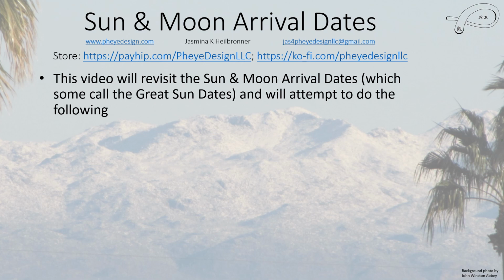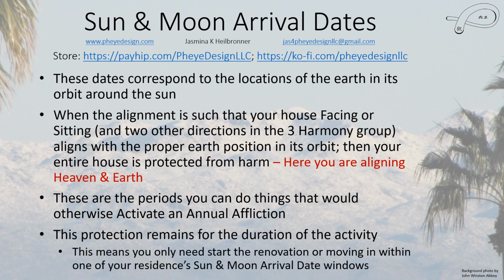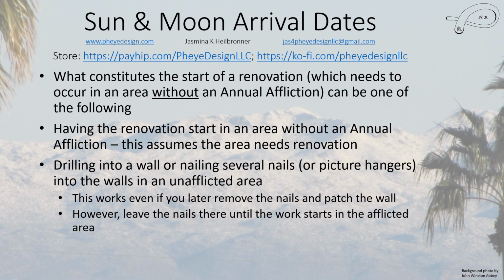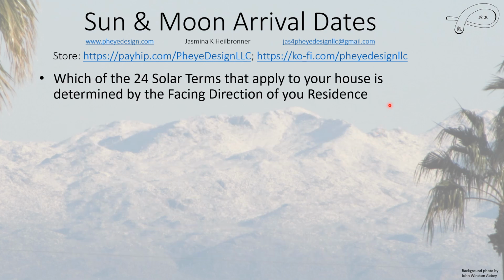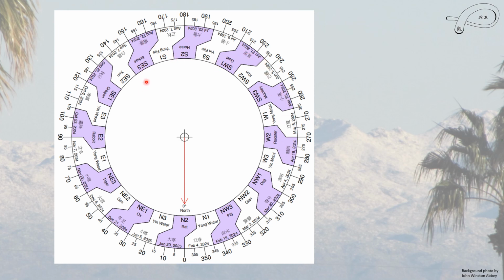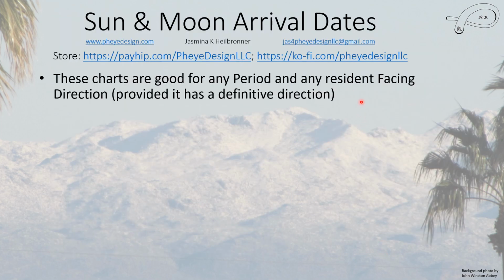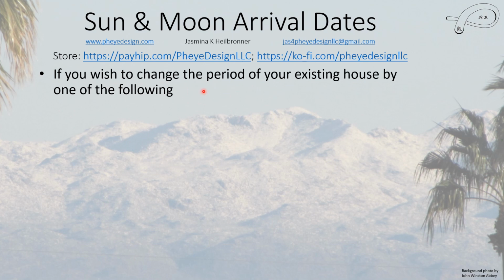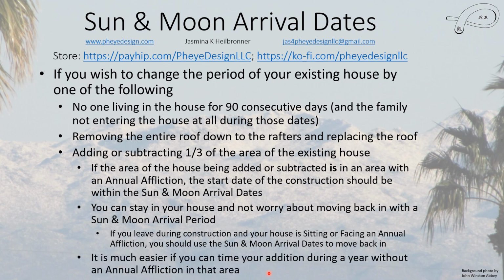Revisit of the Sun & Moon Arrival Dates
More complete discussion on the usage of the Sun & Moon Arrival Dates, which have several uses and protect your house from harm.